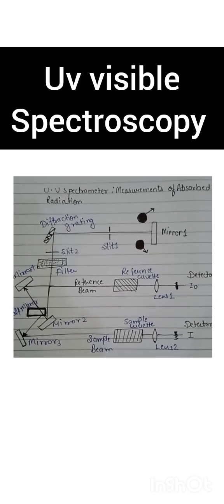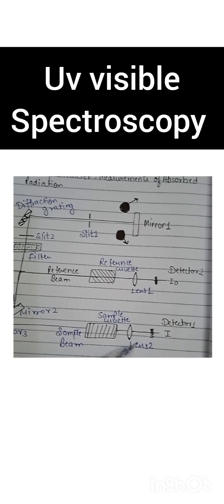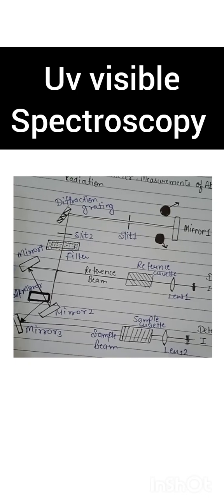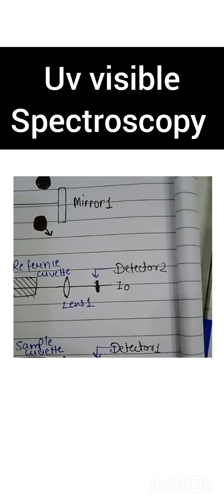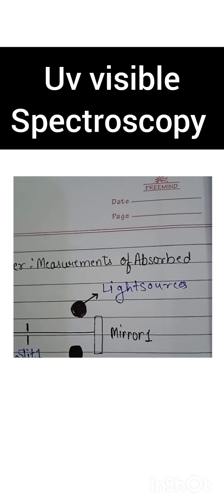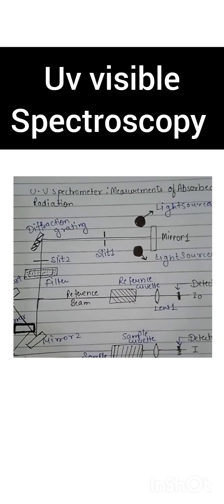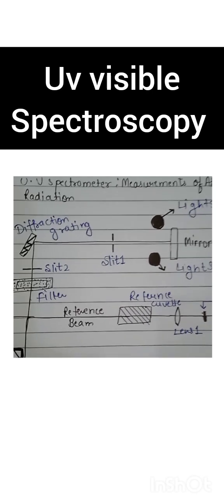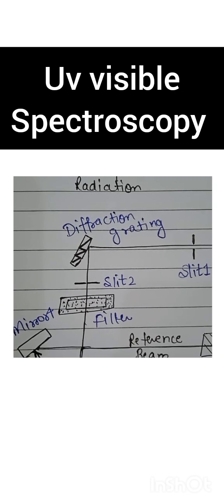uv visible spectroscopy